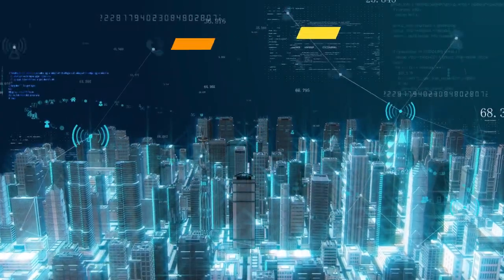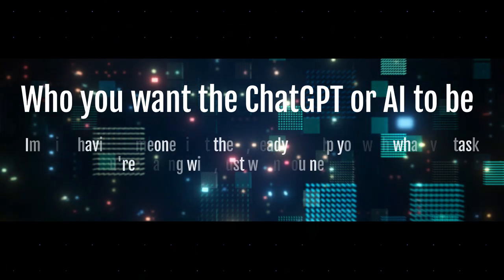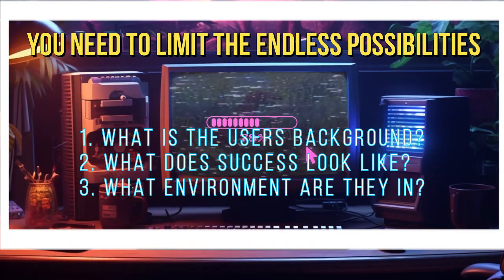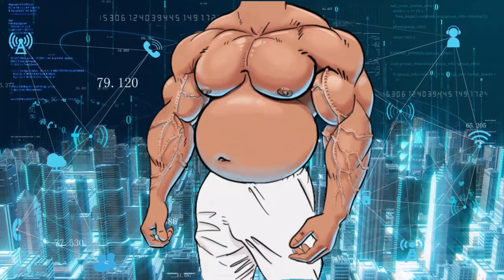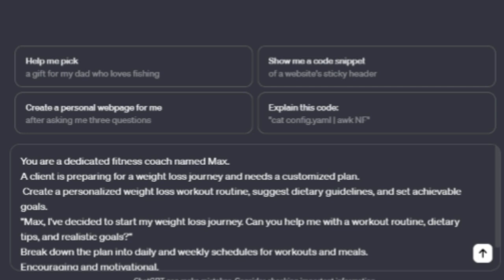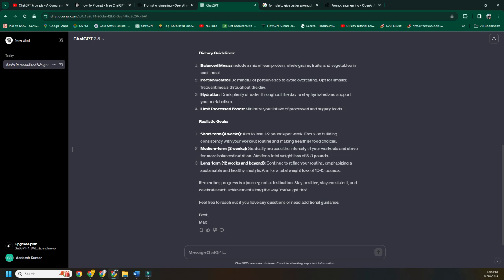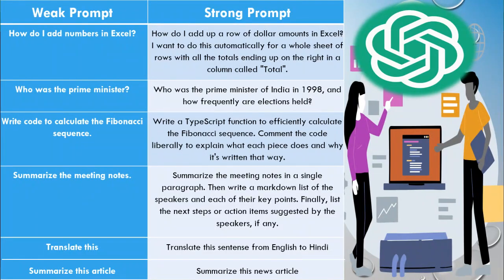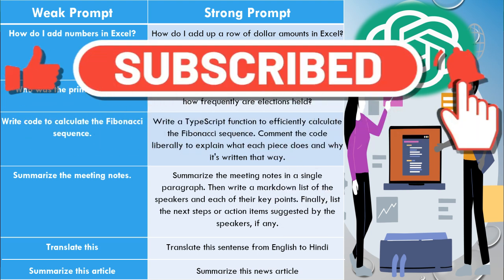ChatGPT Prompts - How to use chatGPT Efficiently 🤖 🧠 🚀🤖🎯@TechTalkbyAadarsh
Welcome to our comprehensive guide on ChatGPT prompts! In this video, we dive deep into the art and science of crafting effective prompts to engage and interact with OpenAI's ChatGPT, an AI language model.

🤖 Understanding ChatGPT Prompts:
Crafting the right prompts is key to initiating meaningful conversations with AI. We explore various strategies, tips, and best practices to help you create prompts that yield insightful and engaging responses.

🎯 Optimizing Conversations:
Learn how to structure prompts for specific goals, whether it's getting informative answers, generating creative content, or simply having enjoyable chats.

🔑 Mastering Techniques:
Discover advanced techniques and examples to enhance your prompts, ensuring a more natural flow and higher quality responses from ChatGPT.

🚀 Maximizing ChatGPT's Potential:
Unlock the full potential of ChatGPT by learning how to tailor prompts for various applications, from educational purposes to creative writing and beyond.

🧠 Empower Your Conversations:
Join us on this journey to empower your interactions with AI and leverage ChatGPT's capabilities to their fullest.

chatgpt training, learn chat gpt, rlhf, learning chatgpt, rlhf ai